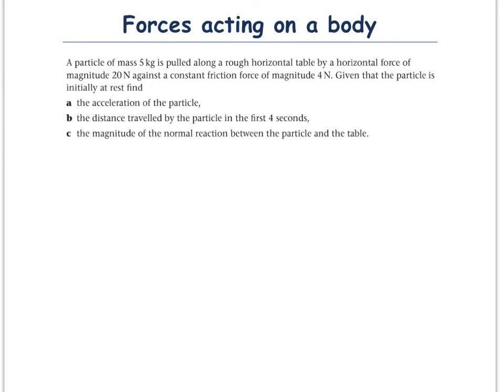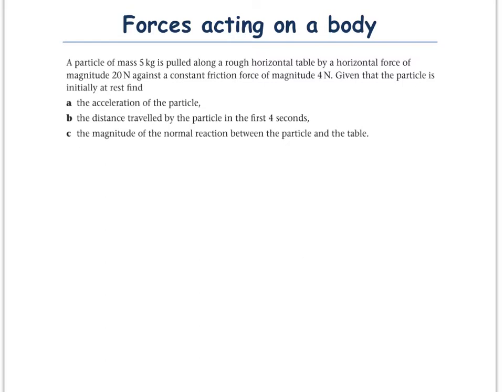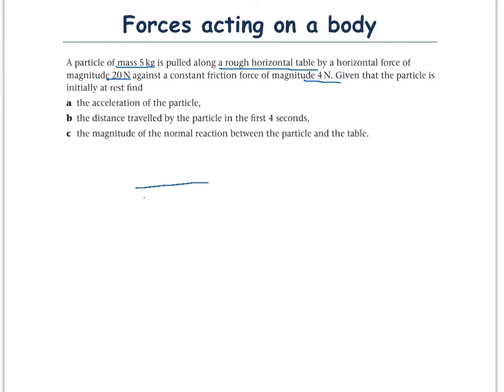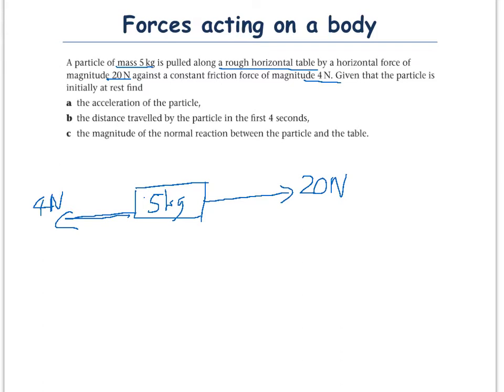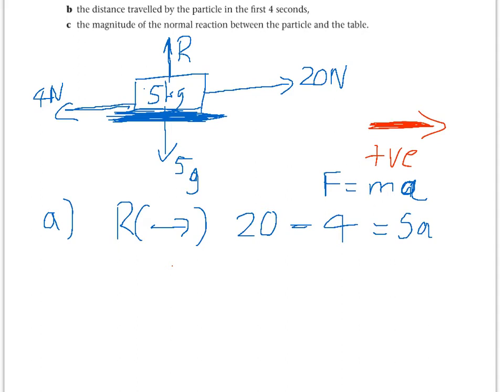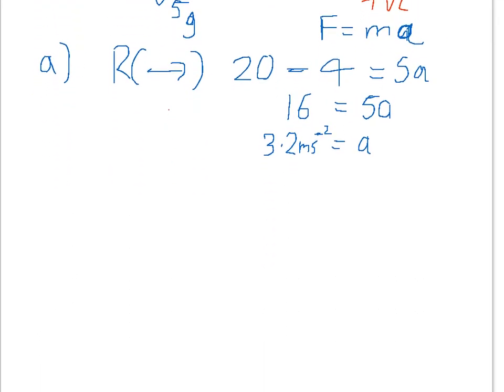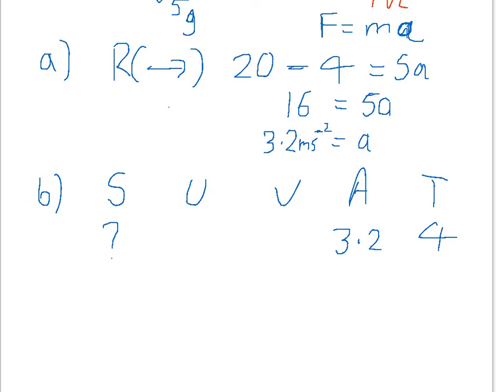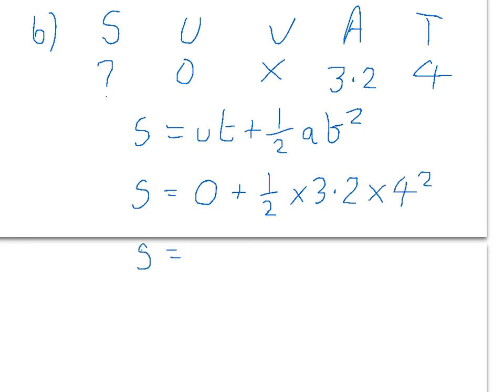8) forces acting on a body